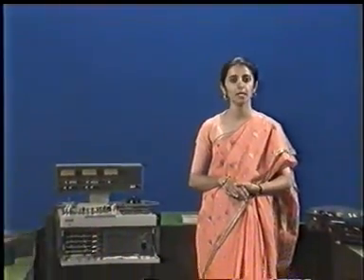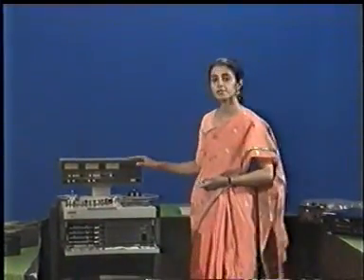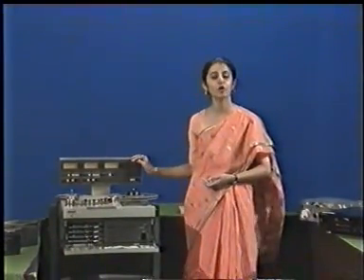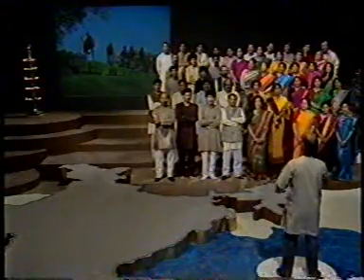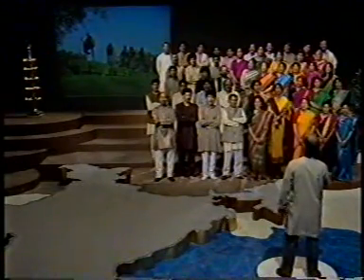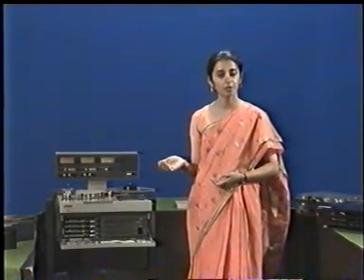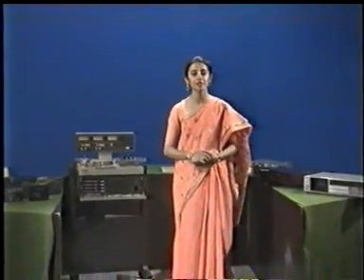Audio Recording Equipmant and Operation